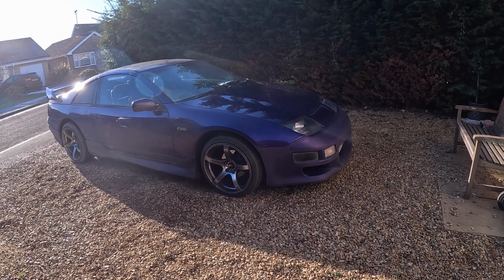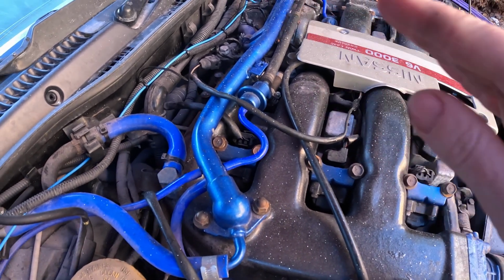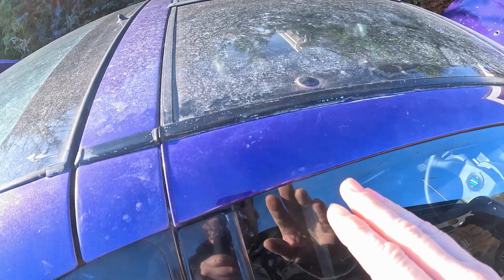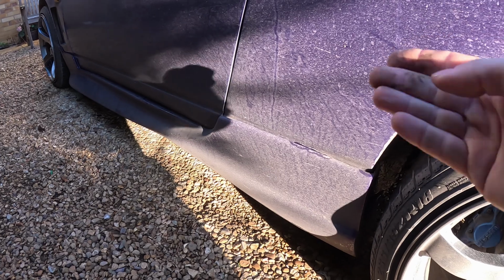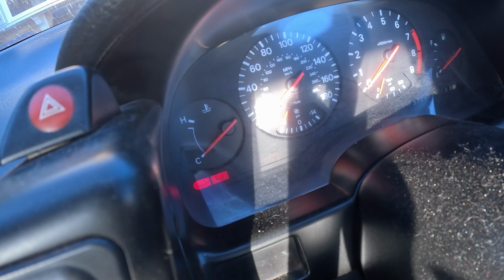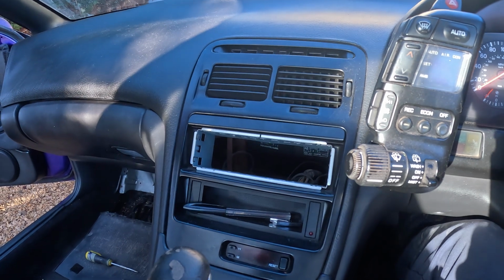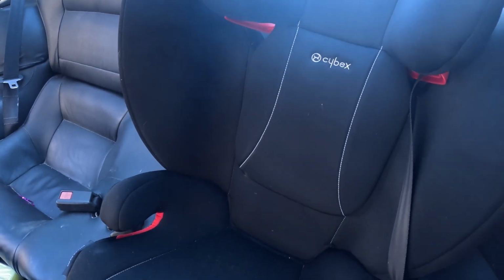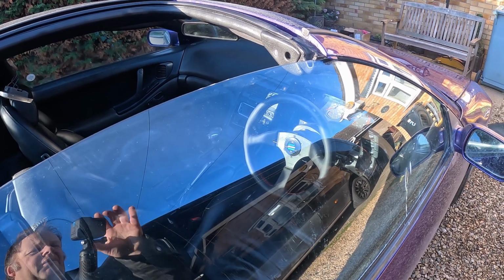NISSAN 300zx Z32 BUYERS GUIDE (WHAT TO LOOK OUT FOR WHEN BUYING A 300ZX TWIN TURBO OR NA)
I've recently bought my second Nissan 300zx (1992 Twin Turbo).

This video is buyers guide to what to look out for when buying a Z32 Nissan 300zx Twin Turbo or NA.

This Nissan 300zx buyers guide is based purely on my experience of ownership of a couple of these cars.